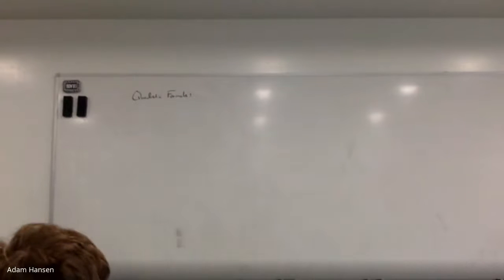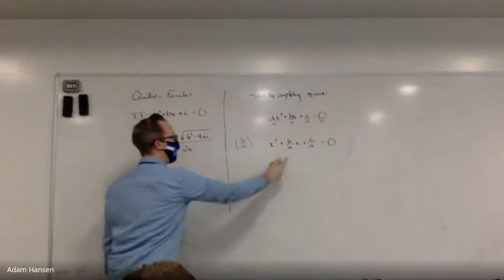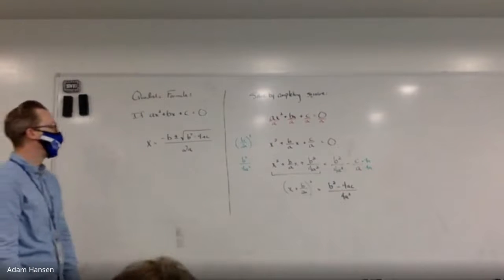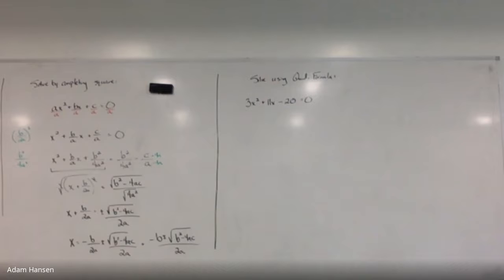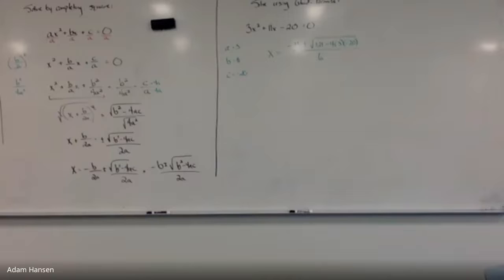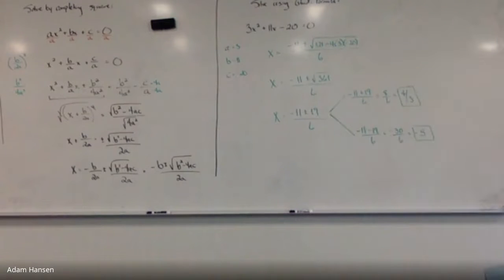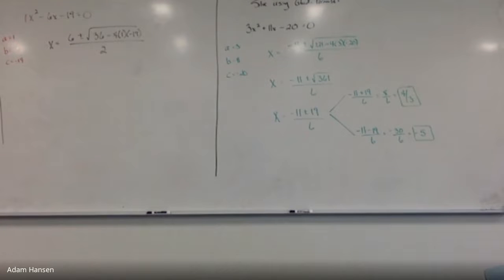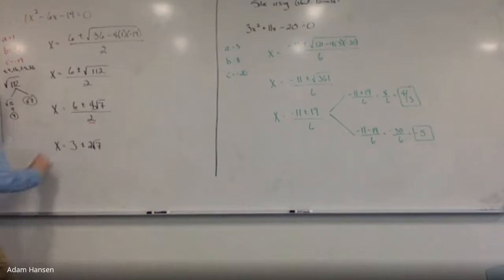Math II - Quadratic Formula